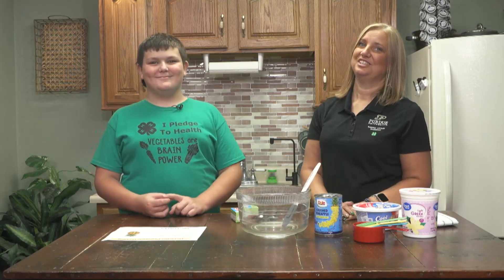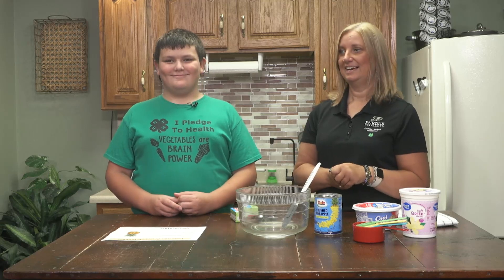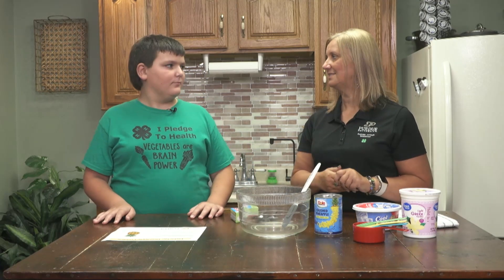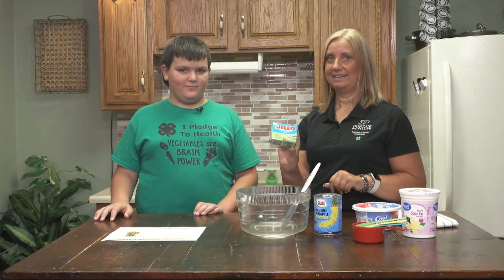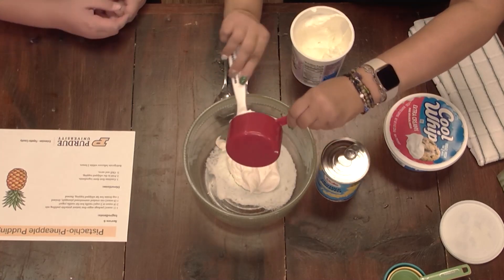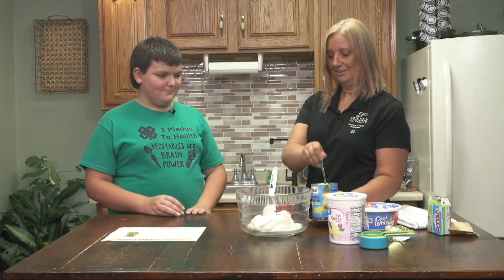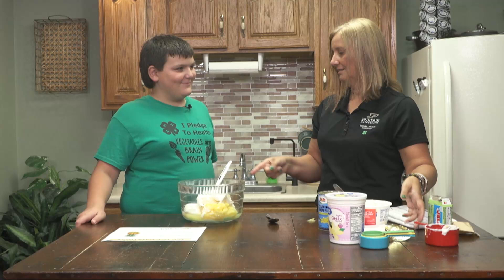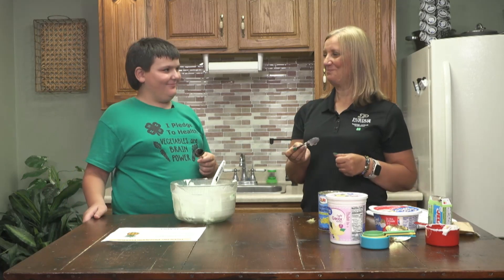Extension Kitchen - Pistachio Pineapple Pudding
October 2024